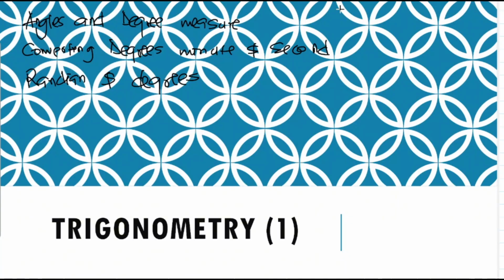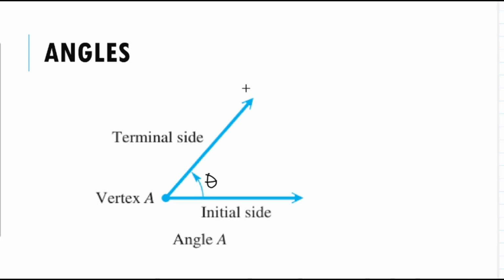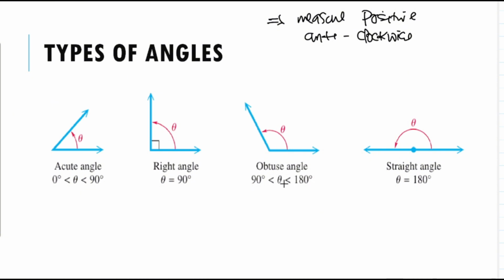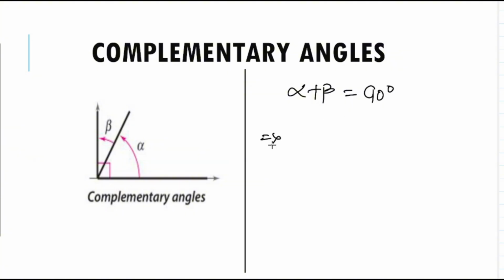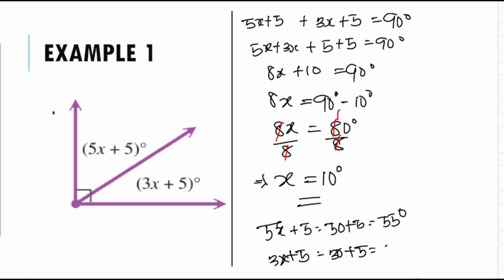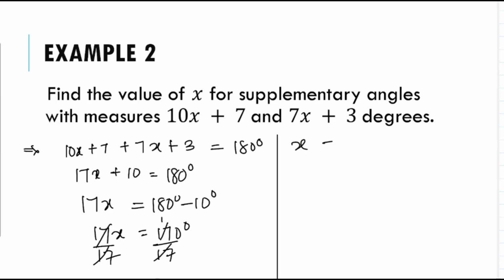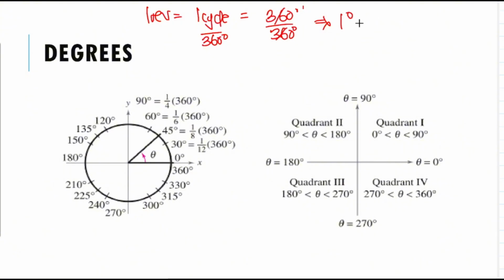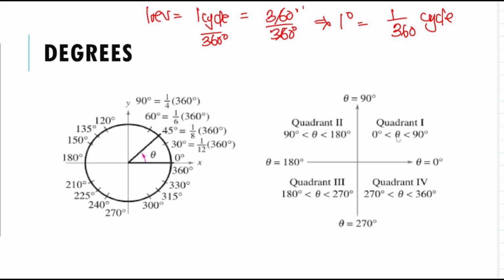Angle Measure Explained | Degrees, Radians & Conversions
Learn **angle measure in degrees and radians**, including how to convert between them and solve common trigonometry problems. Ideal for students building strong foundations in **mathematics, vectors, engineering, AI and machine learning**.